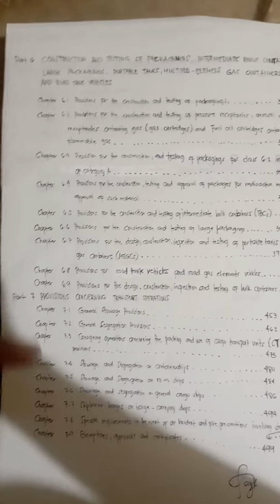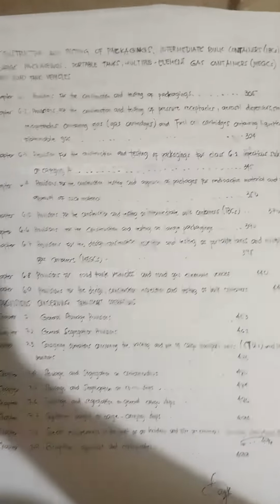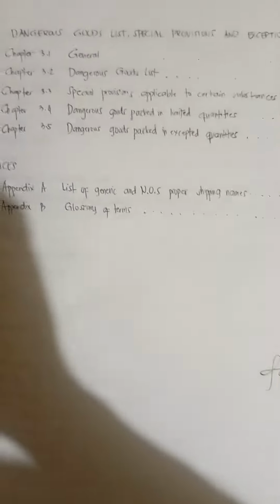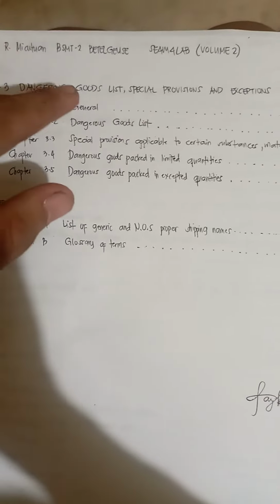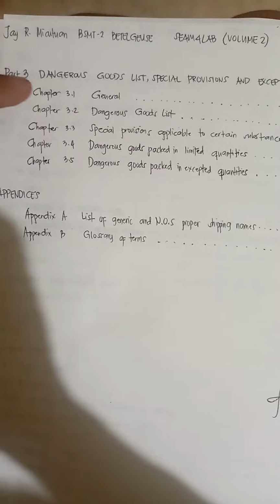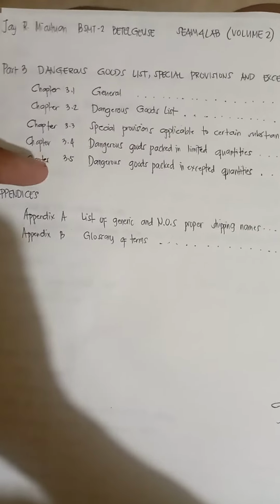FORMATIVE ASSESSMENT 1 SEAM4R LAB